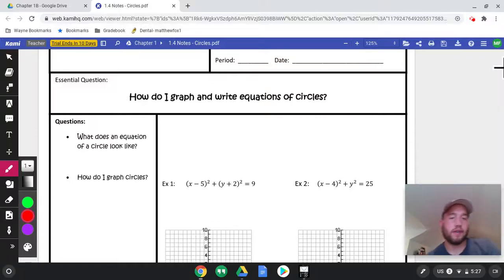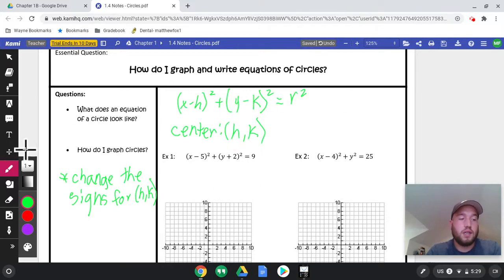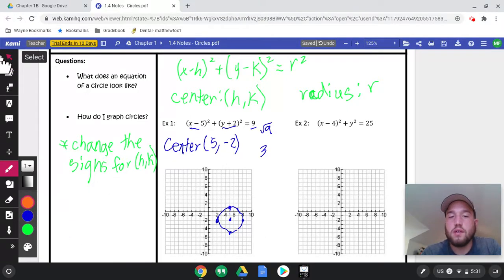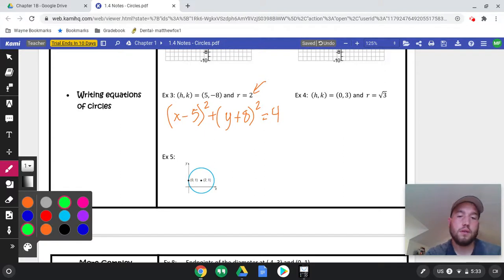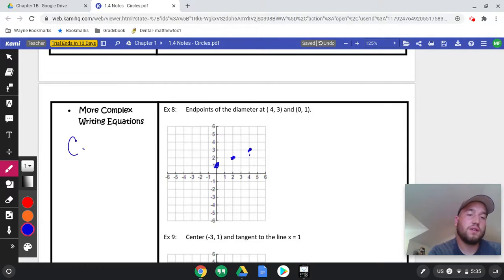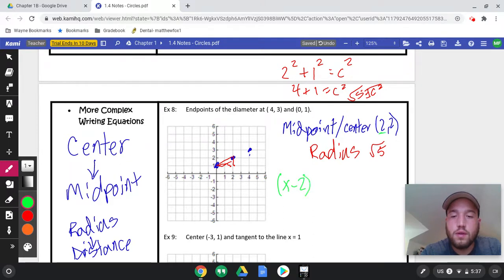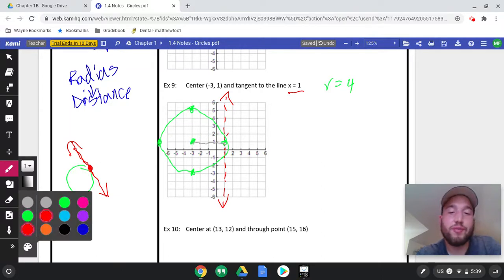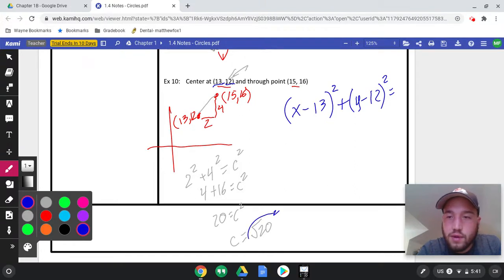Pre Calc: Ch. 1.4 Circles- September 1, 2020